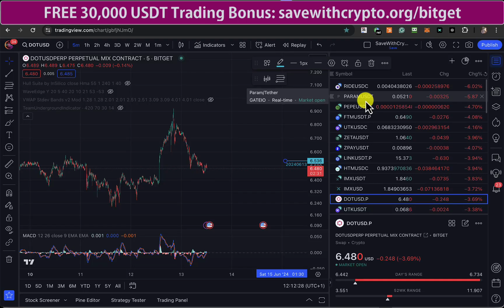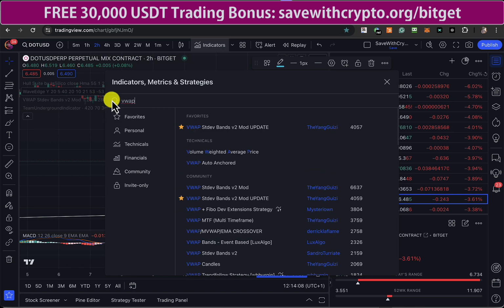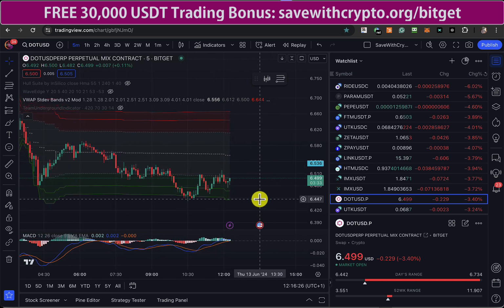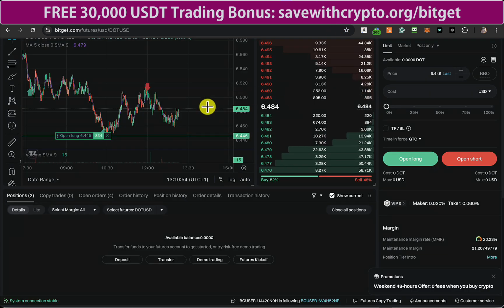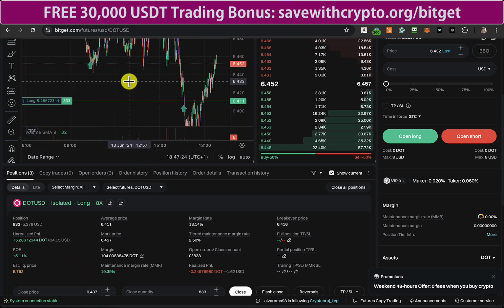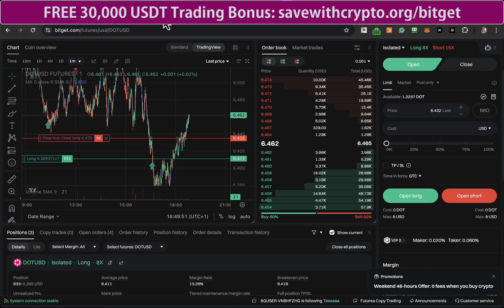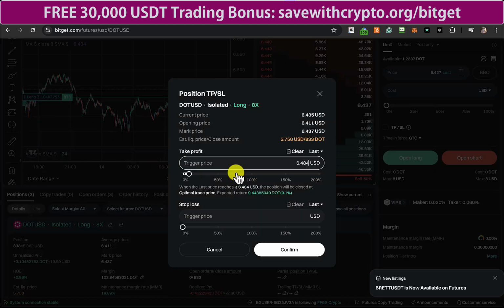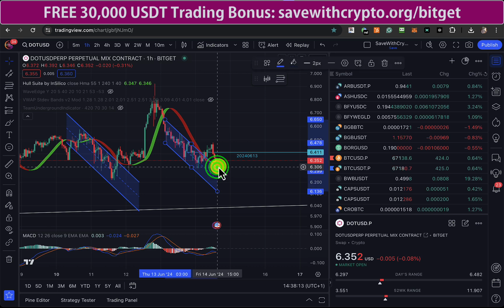Bitget Trading: Trying To Get A Good Entry Using VWAP Std Dev Bands + The Hull Suite Indicators $DOT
Join our BitGet Team To WIN A Ferrari and Make Shitloadsa Money!!!

to get $30k because if you sign up normally without my link it will be $5k!

My Bitget Trading Bots: (Make Money While You Sleep!)

BloFin Crypto Trading: No KYC, UK Friendly + WIN $5,000 + My FREE $1,000 GiveAway :